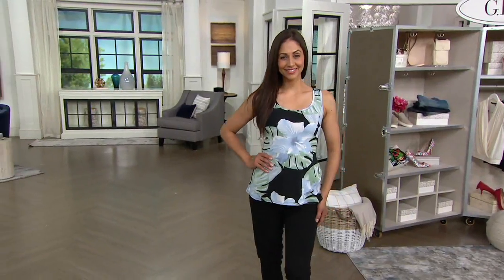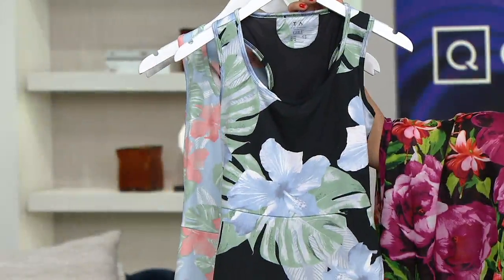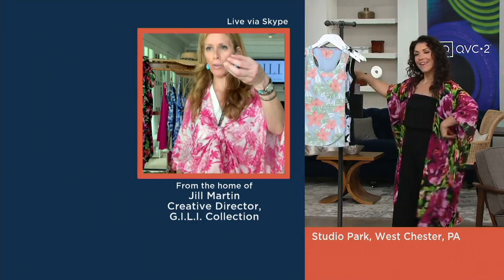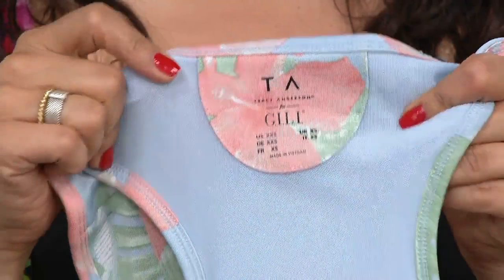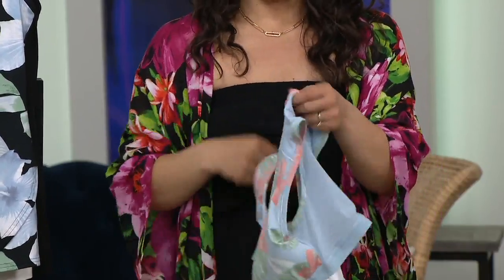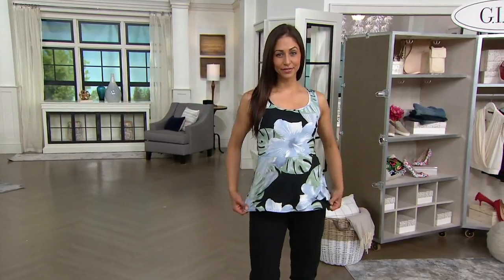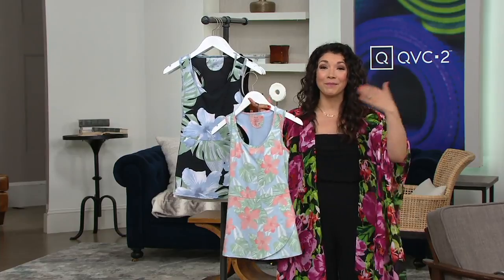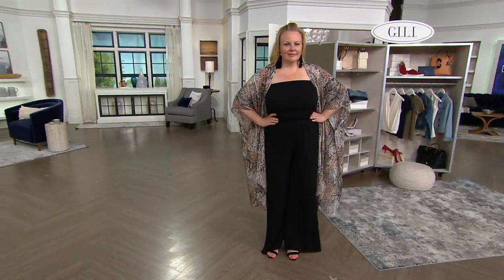Tracy Anderson for G.I.L.I. Peplum Racer Back Knit Tank on QVC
Tracy Anderson for G.I.L.I. Peplum Racer Back Knit Tank

Fitted to perform in both the style and athletics categories, this racer-back peplum tank scores a 10 for its ability to make you look amazing during any activity. From Tracy Anderson for G.I.L.I. got it love it.